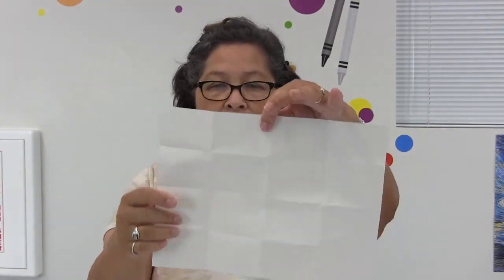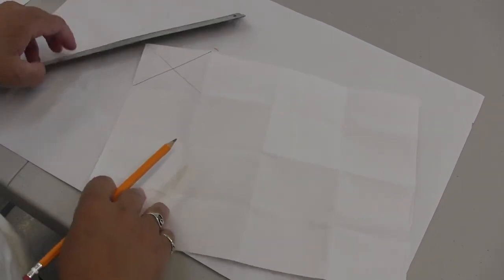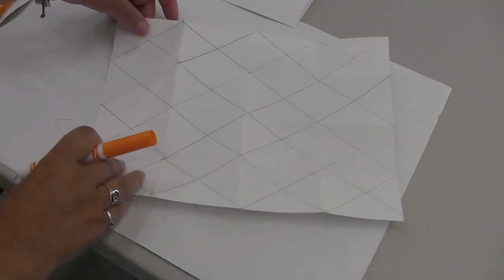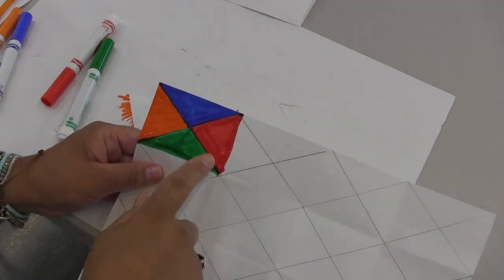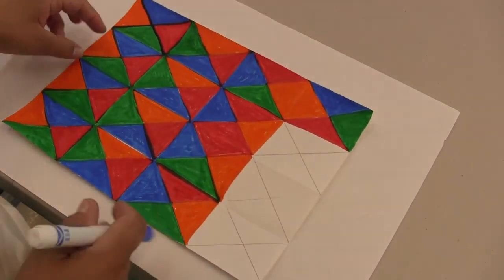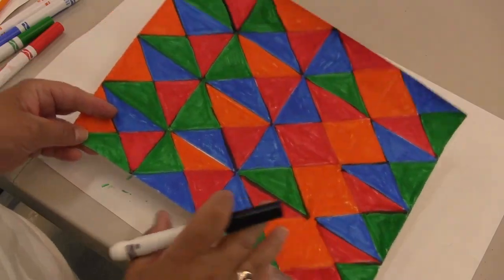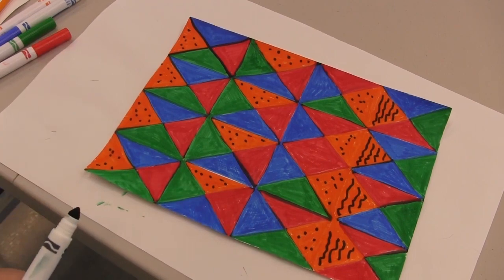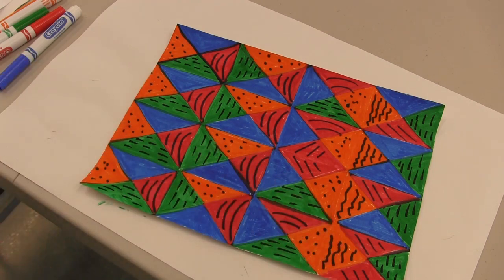Paper Quilts Art for Young Students